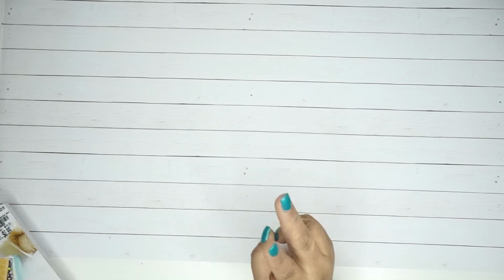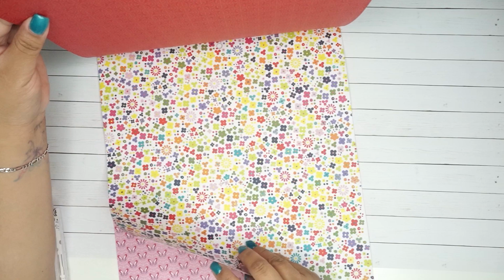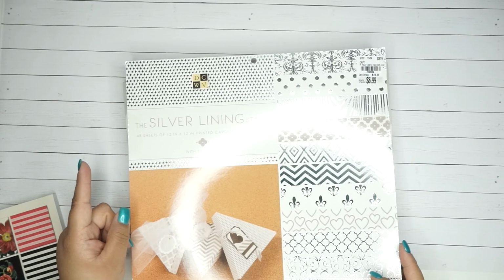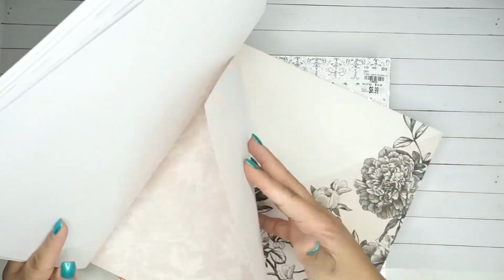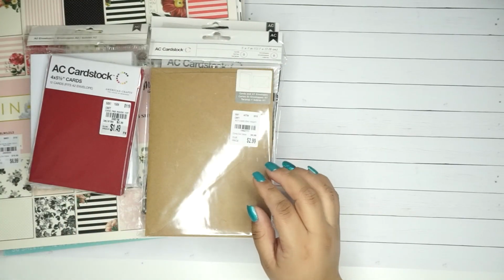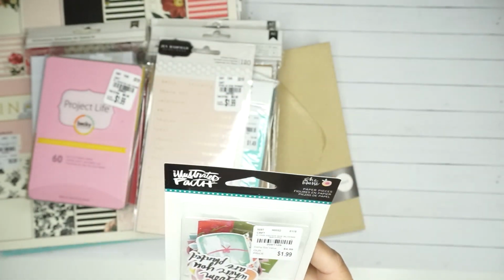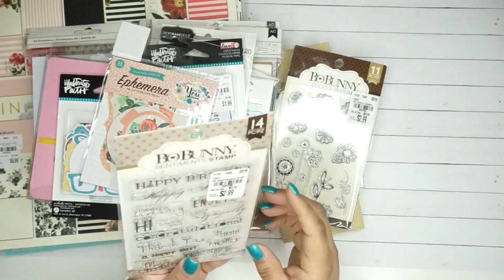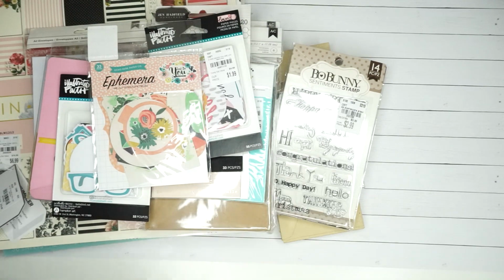Tuesday Morning Haul March 2019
Welcome to Silvia's World Planner!  Here I share my passion and creativity with paper crafting.  In this video I show what I found at Tuesday Morning during the month of March. Enjoy!

All items purchased by me at Tuesday Morning.  Product availability varies at each location.